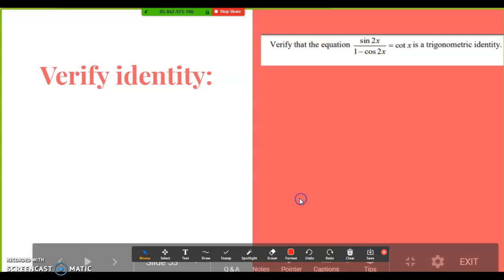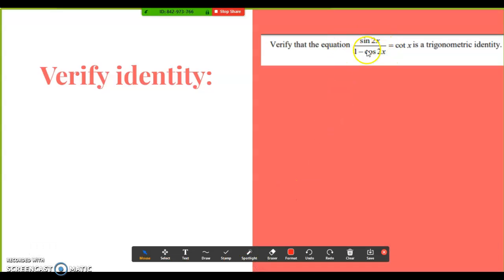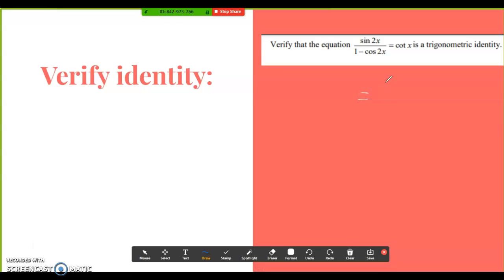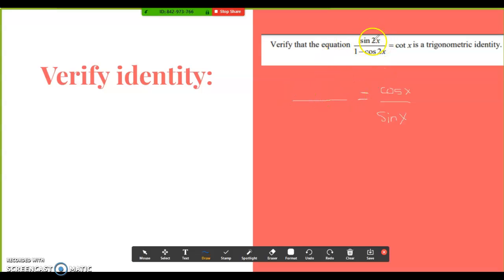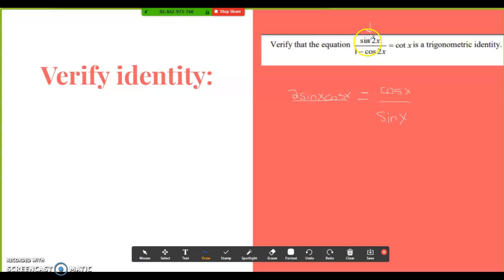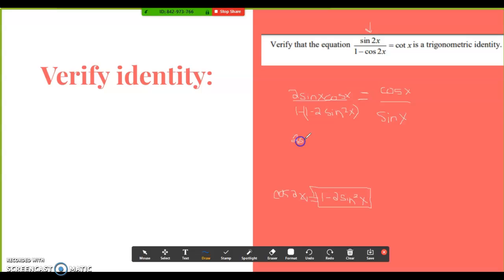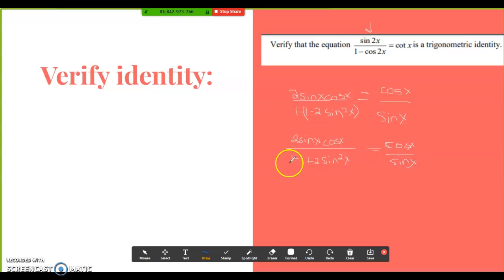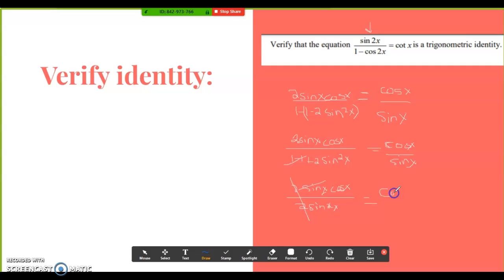double angle slide 5